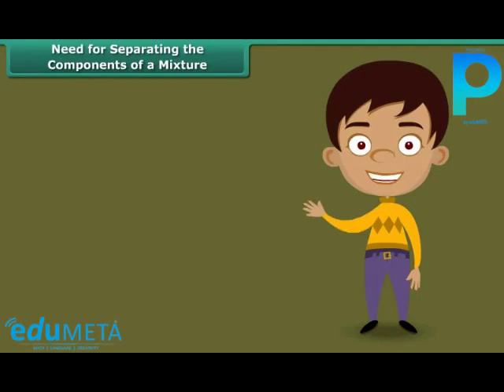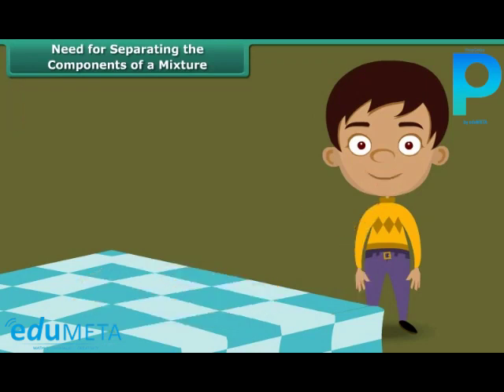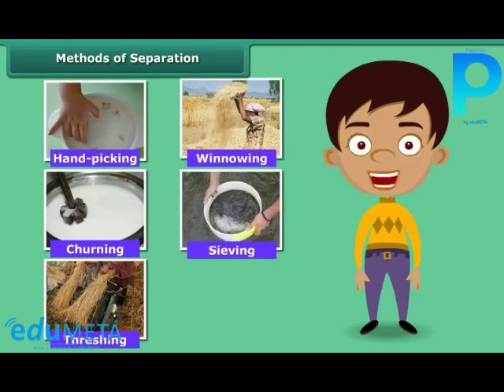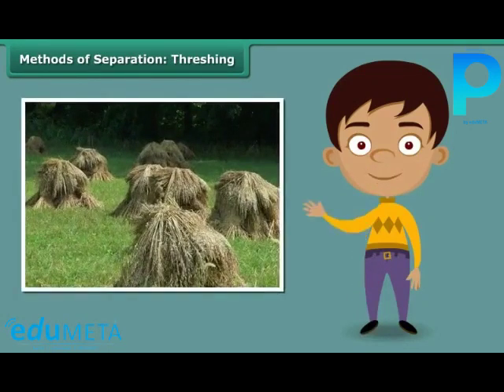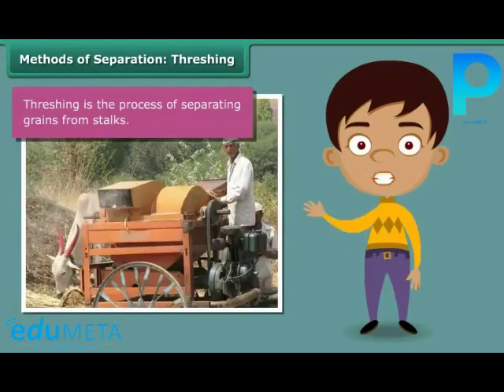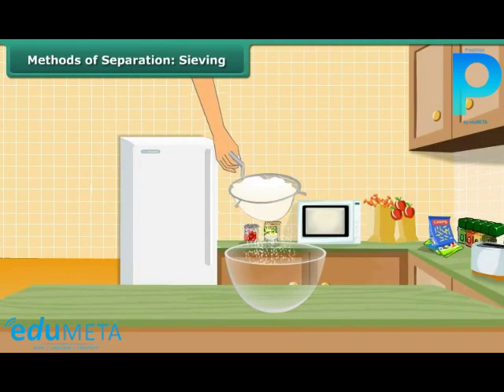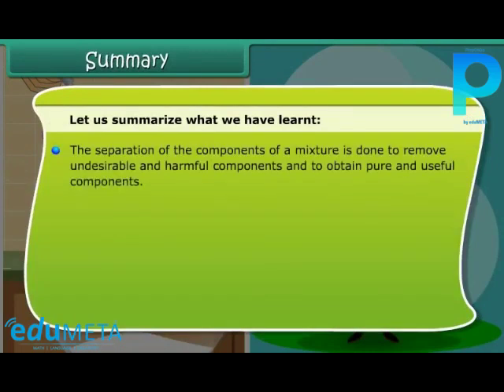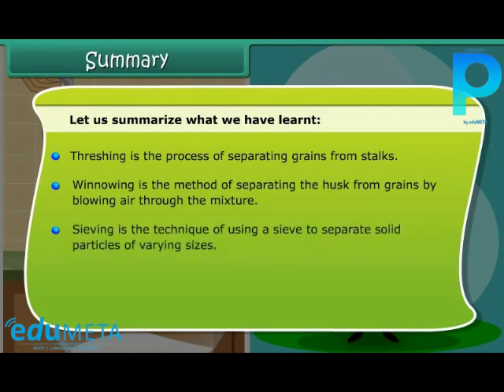Class 6th SCIENCE Separation of Substances 1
Welcome to our YouTube video on Class 6th Science: Separation of Substances!

In this video, we'll be exploring the various methods of separating different substances from each other. We'll start by discussing the concept of mixtures, which are a combination of two or more substances that are not chemically combined.

We'll then move on to explore the different methods of separating mixtures, such as filtration, evaporation, distillation, and chromatography. We'll discuss the principles behind each method and provide examples of when they might be used.

We'll use clear and simple language to explain concepts and demonstrate problem-solving techniques, and we'll provide plenty of examples and visuals to help you understand the content.